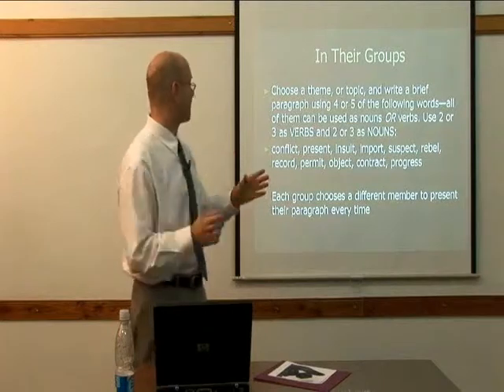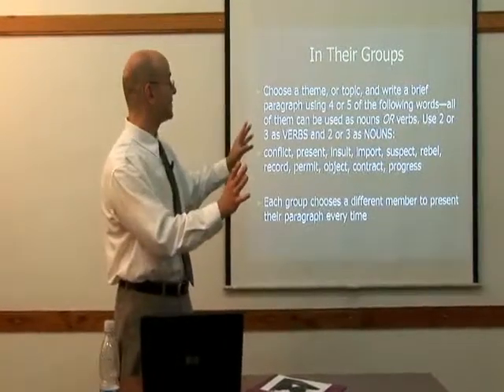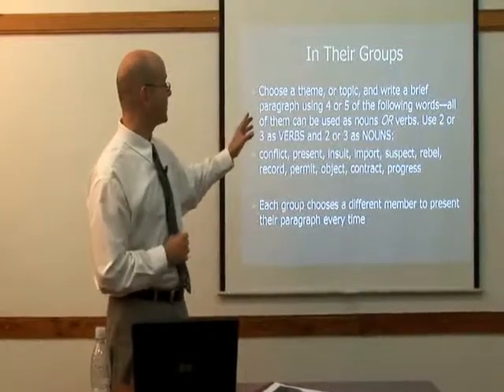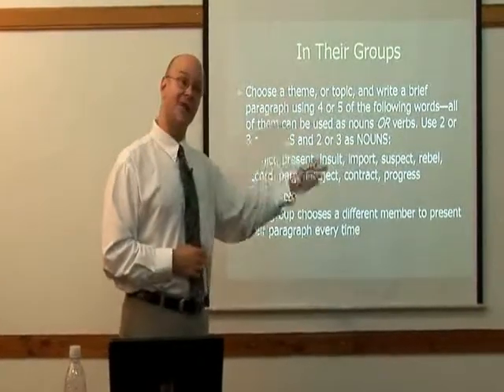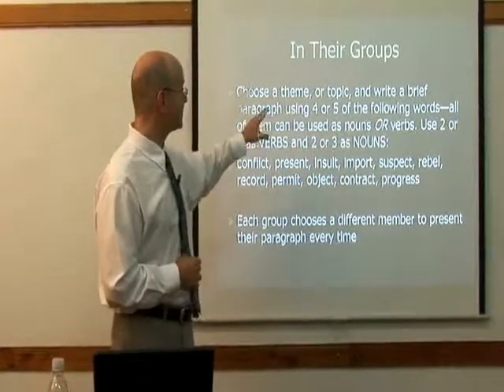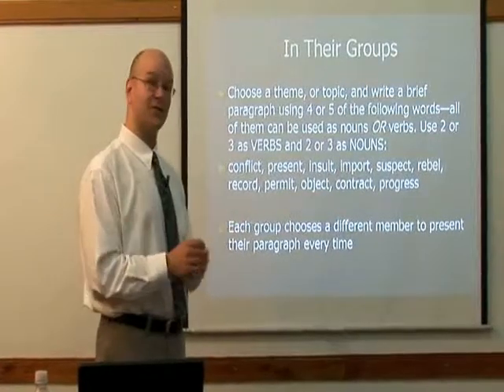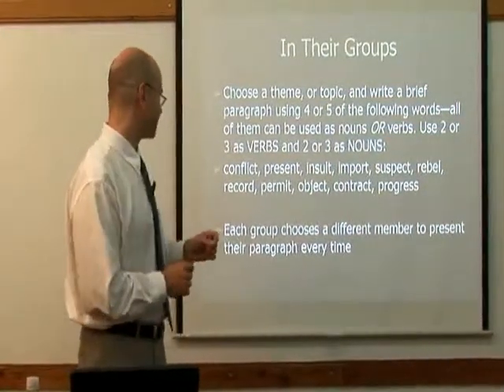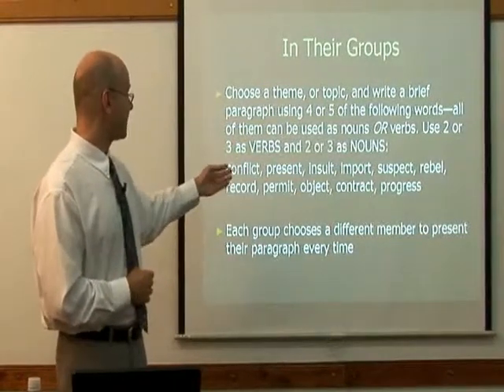Joe Warner (3/3) - PIAP